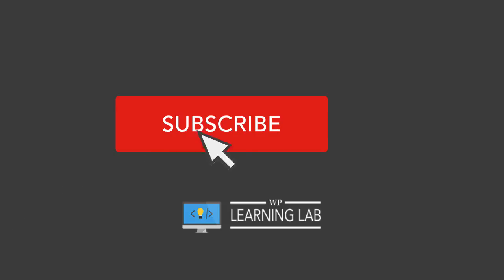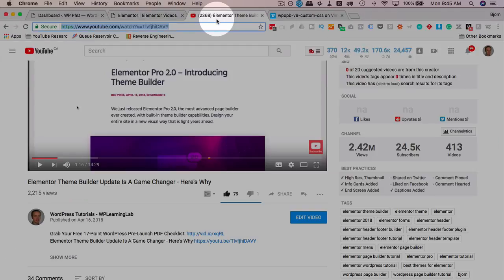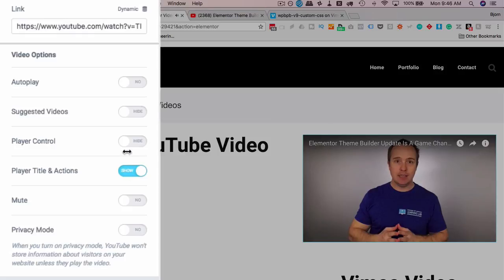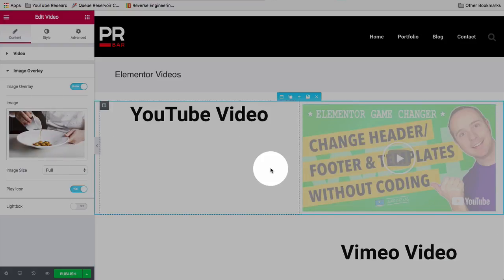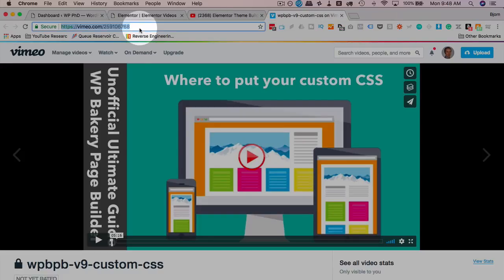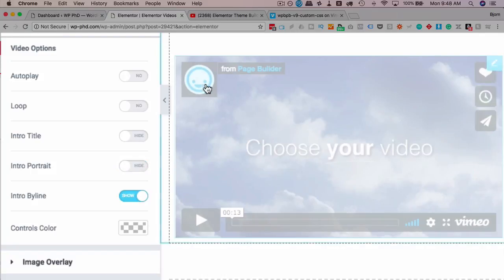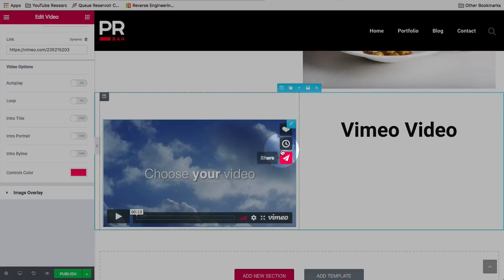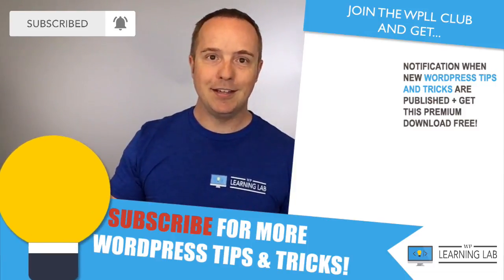Elementor Video Player - How To Integrate YouTube And Vimeo Videos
Video is a key part of any website and the Elementor video player provides some easy to use options for customizing YouTube and Vimeo embeds.